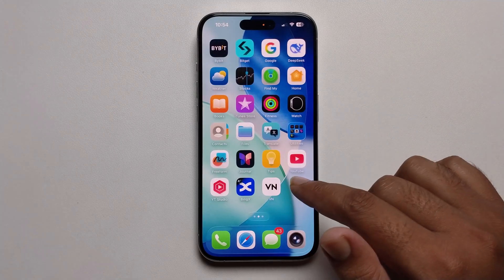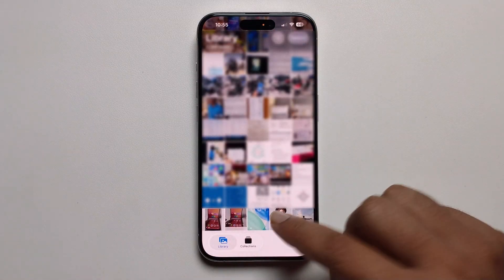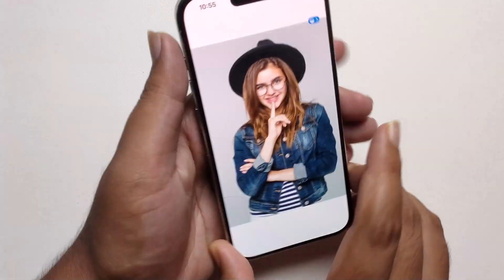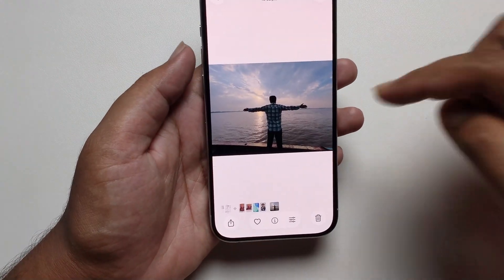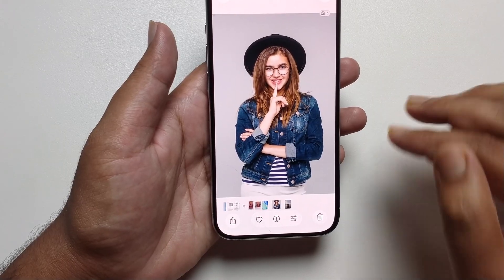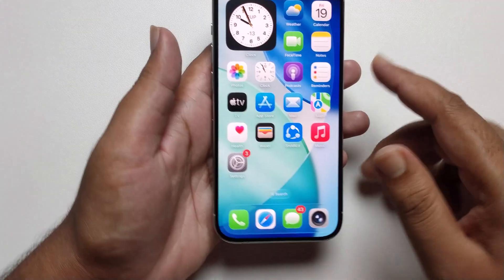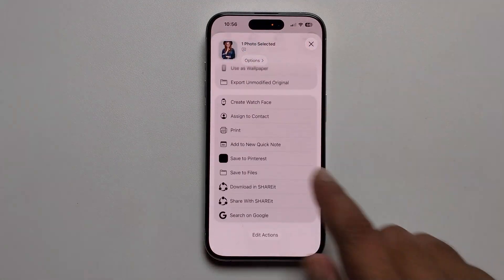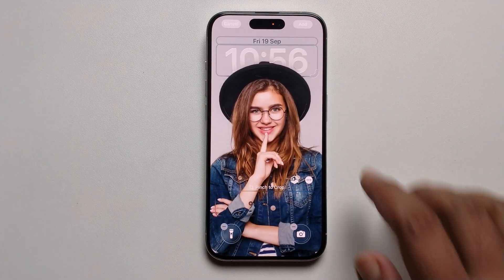How To Fix 3D Spatial Lock Screen Not Working on iPhone (iOS 26)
Learn how to turn a regular 2D picture into a moving 3D spatial wallpaper for your iPhone or iPad Lock Screen in iOS 26 and iPadOS 26.